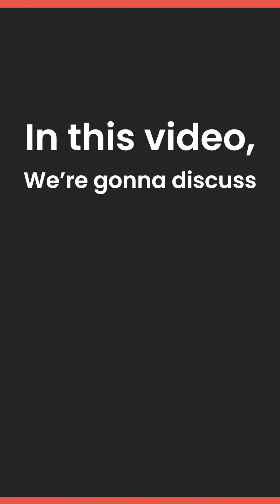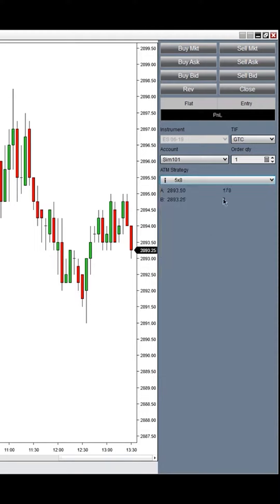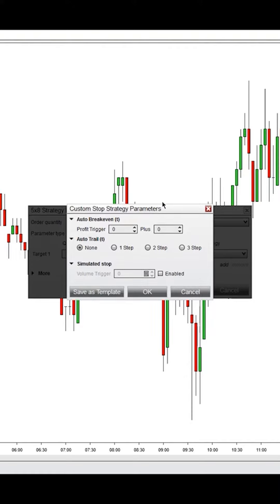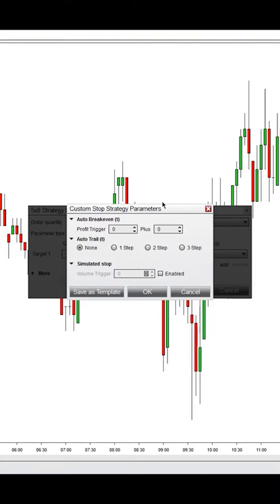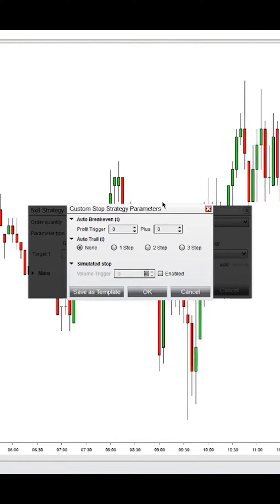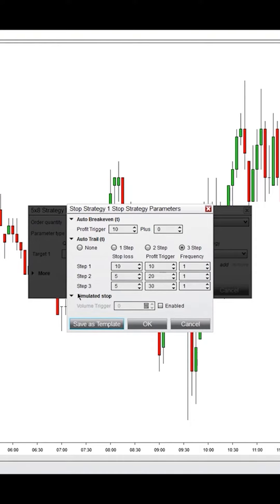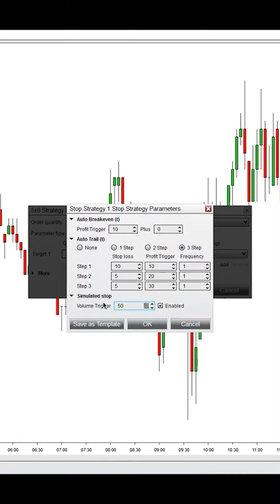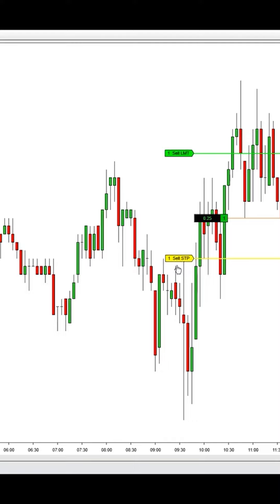NinjaTrader | Advanced Trade Management Stop Strategies Part 3: Simulated Stop Loss Orders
For general information and inquiries visit us at ninjacators.com

CFTC RULES 4.41 - HYPOTHETICAL OR SIMULATED PERFORMANCE RESULTS HAVE CERTAIN LIMITATIONS; UNLIKE AN ACTUAL PERFORMANCE RECORD, SIMULATED RESULTS DO NOT REPRESENT ACTUAL TRADING. ALSO, SINCE THE TRADES HAVE NOT BEEN EXECUTED, THE RESULTS MAY HAVE UNDER- OR OVER-COMPENSATED FOR THE IMPACT, IF ANY, OF CERTAIN MARKET FACTORS, SUCH AS LACK OF LIQUIDITY. SIMULATED TRADING PROGRAMS IN GENERAL ARE ALSO SUBJECT TO THE FACT THAT THEY ARE DESIGNED WITH THE BENEFIT OF HINDSIGHT. NO REPRESENTATION IS BEING MADE THAT ANY ACCOUNT WILL OR IS LIKELY TO ACHIEVE PROFIT OR LOSSES LIKE THOSE SHOWN. VIEW FULL RISK DISCLOSURE

Do you need affordable tools and strategies to take your trading to the next level?

You’re not alone and you’ve come to the right place.  For over a decade, we have been helping thousands of traders at all levels realize their dream of trading the market of their choice.

And we believe that they should be able to achieve these dreams on their terms, on their budget and at the pace they desire.

Let’s get started together!  Click here to find the professional grade tools and strategies that will help you advance your trading career.